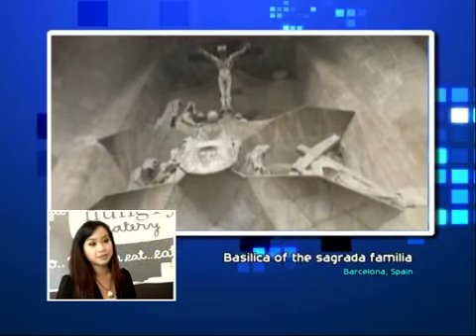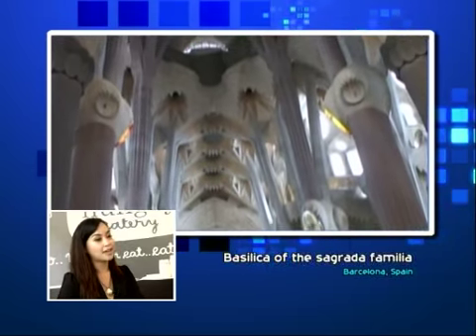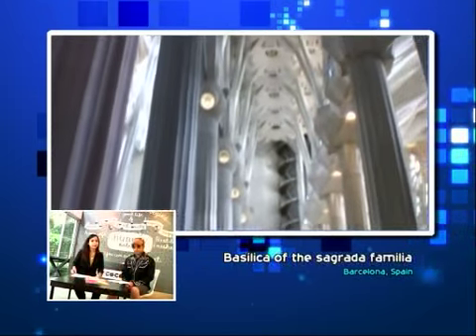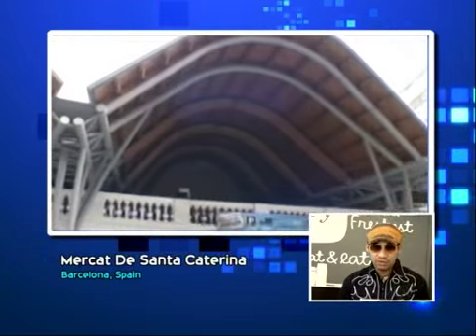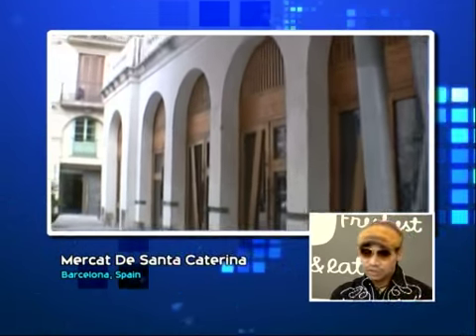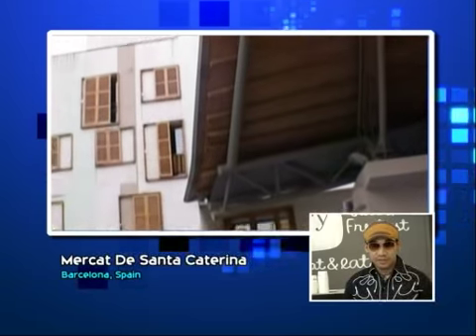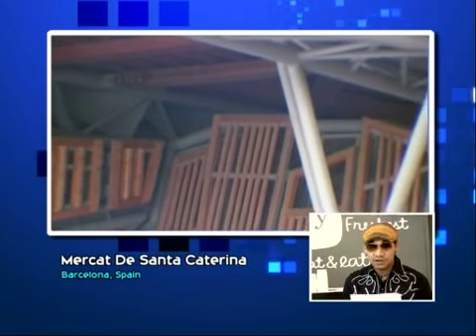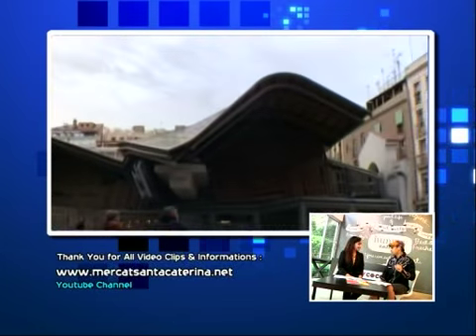Design Asian's Tape 142 (31/05/12) part 1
Asian Update :  Basilica of the sagrada familia & Mercat De Santa Caterina /
Design Idea   :  Shelter 1 Acre